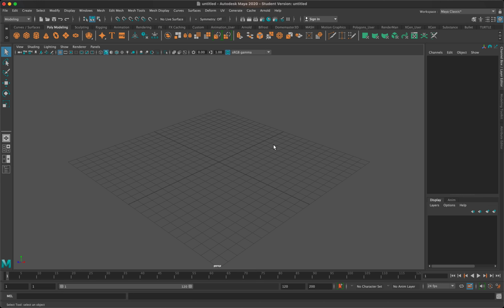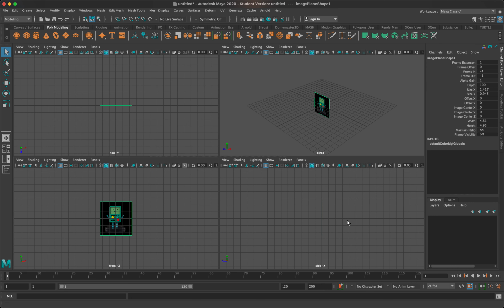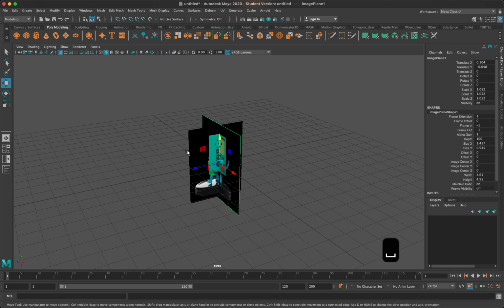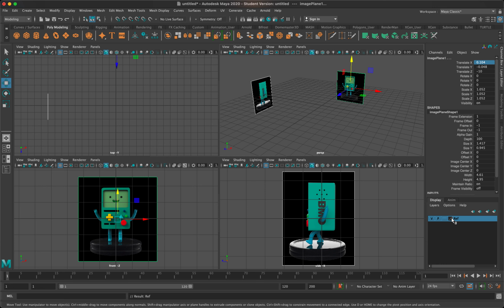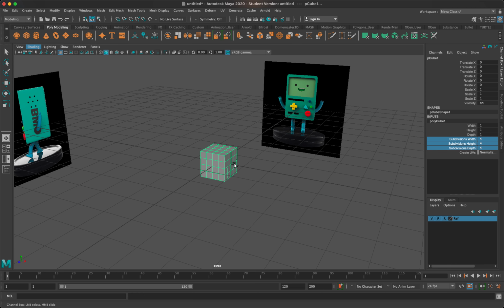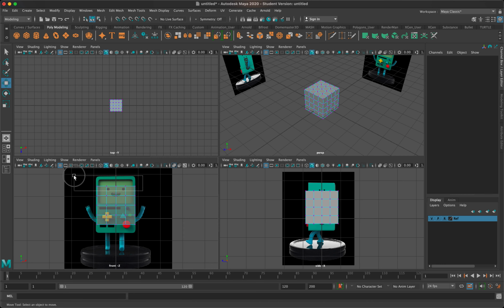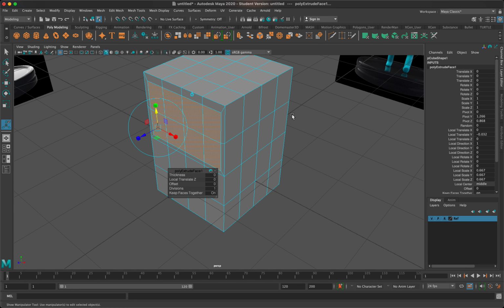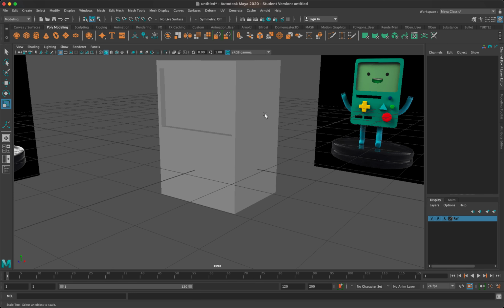Modeling B-M0 Part 1 (The Body)